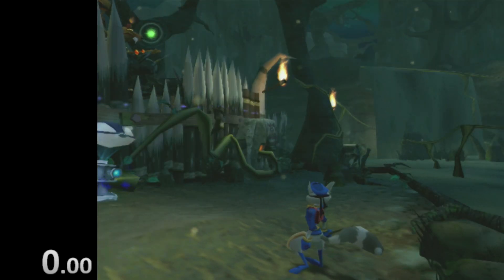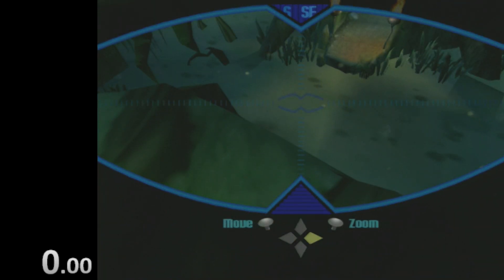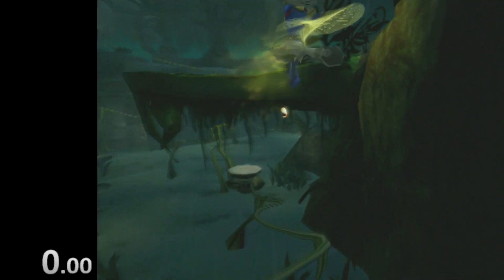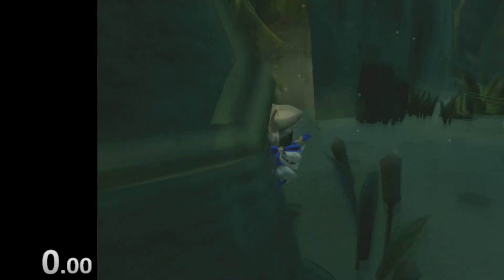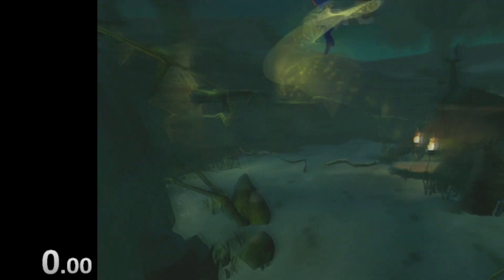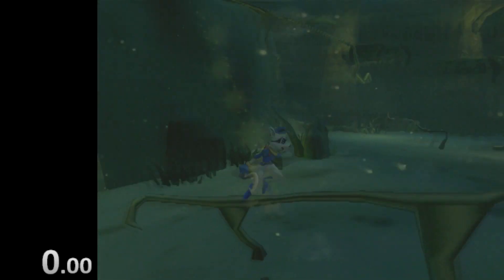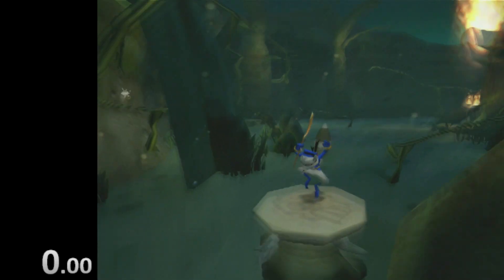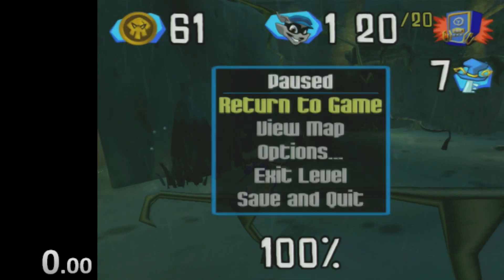Dread Swamp Path Rant